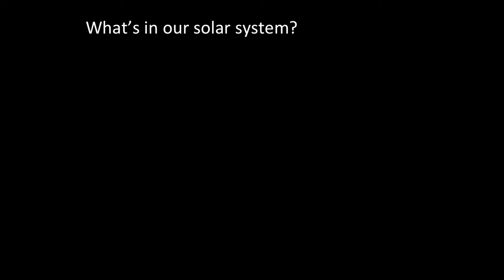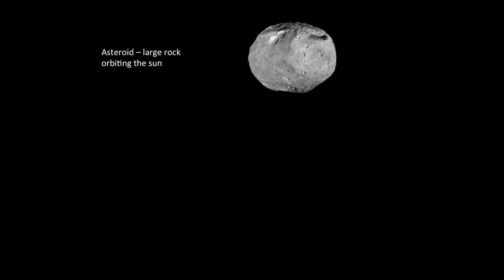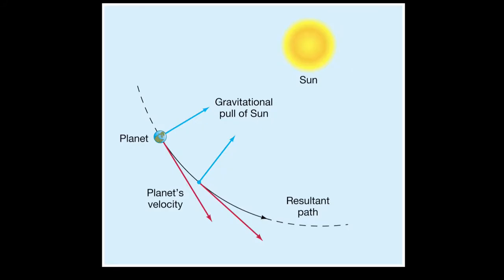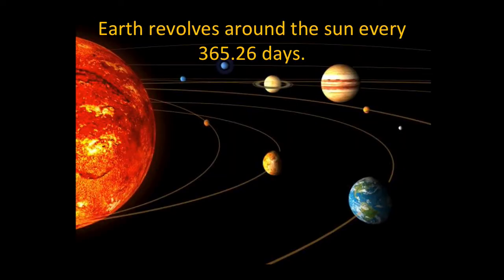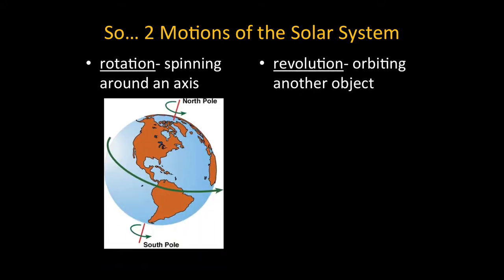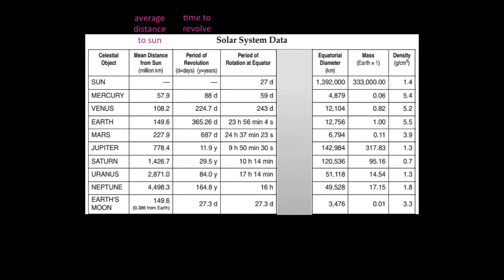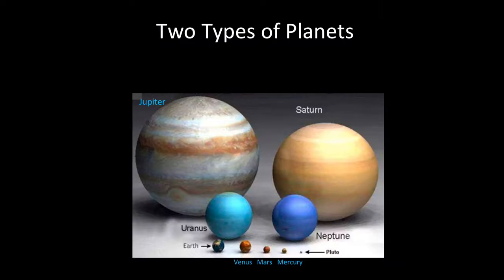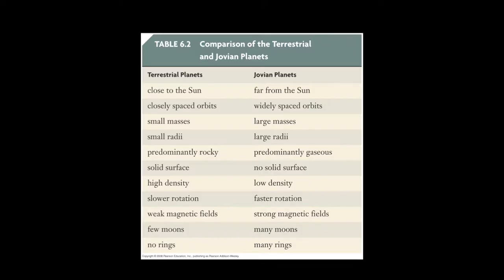solar system data